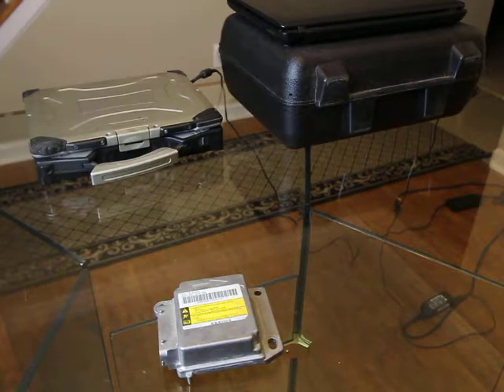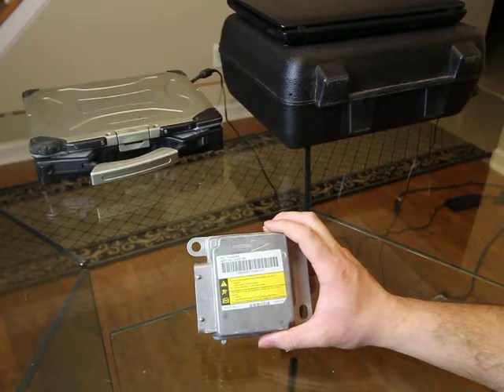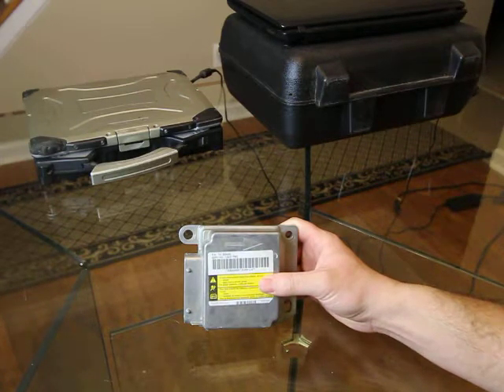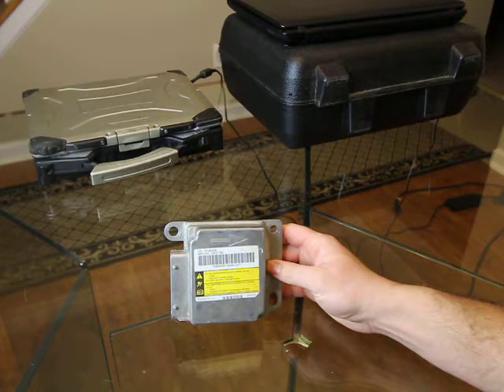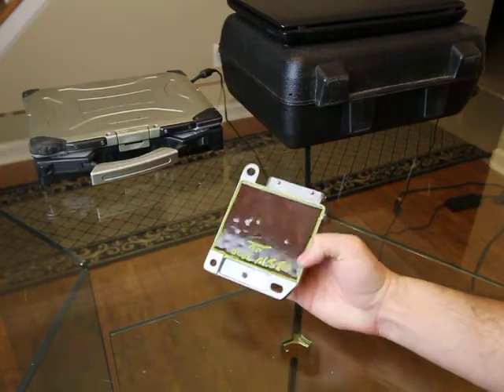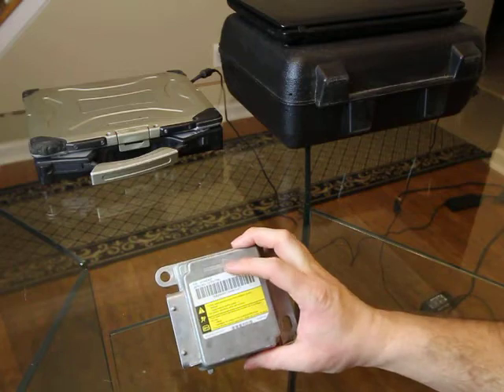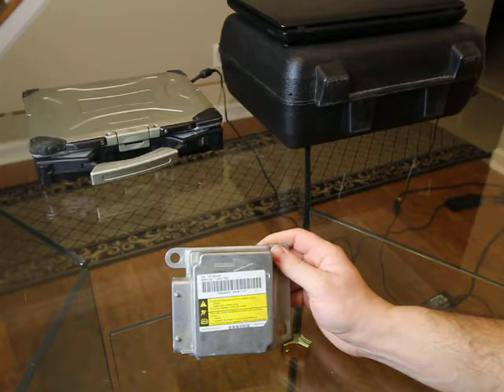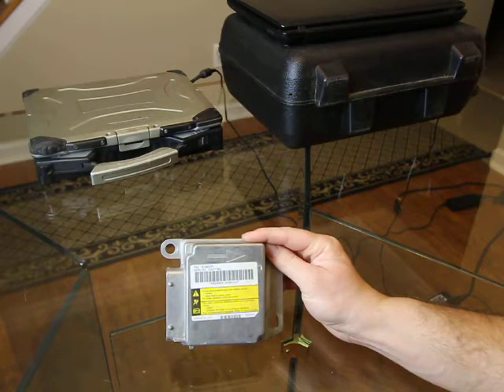GM Truck and SUV Airbag Module Reset SDM B0051 GMT800 Silverado, Sierra, Tahoe, Yukon, Suburban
This video covers the Reset of the SDM Airbag Module for the GMT800 Trucks and SUVs. Air bag Module Clearing will be necessary if you have had a air bag deployment. A deployment will set a hard code of b0051 in the airbag system that takes special equipment to clear. Silverado, Sierra, Tahoe, Yukon, Suburban

Spartanautoworx.com
GMFlash.com